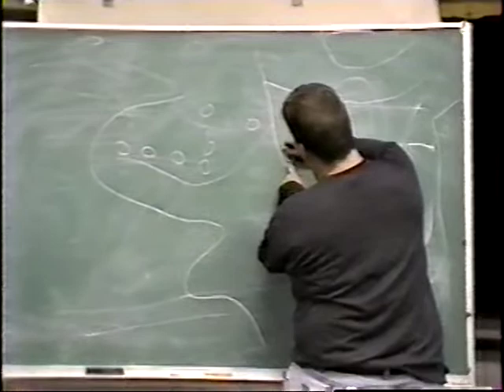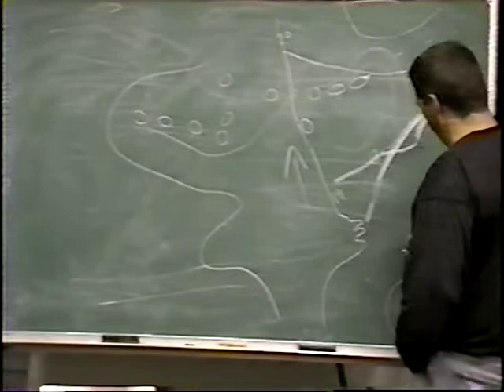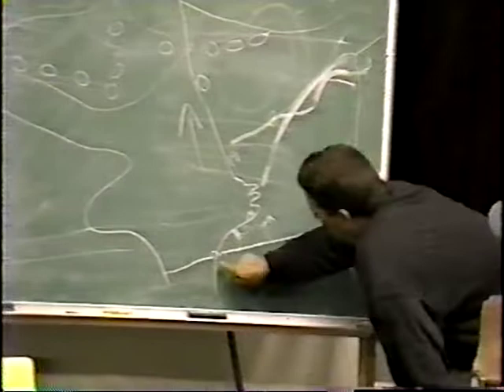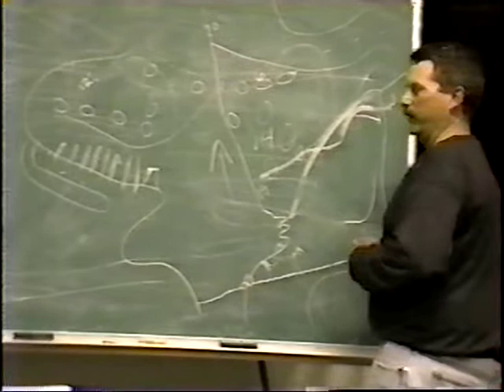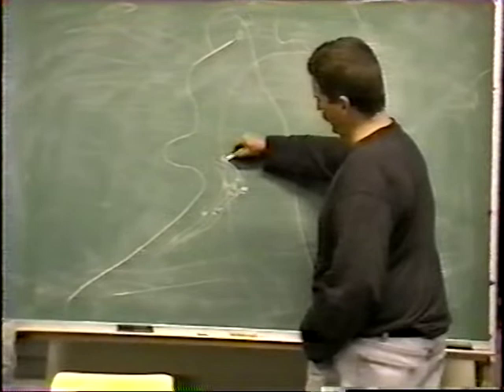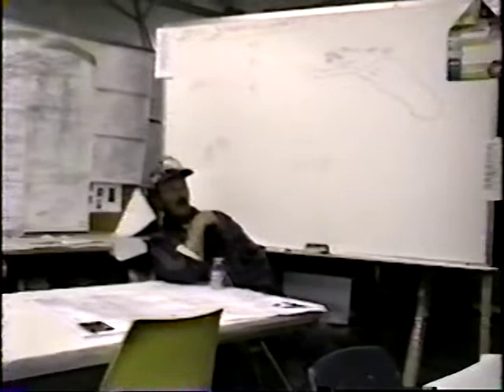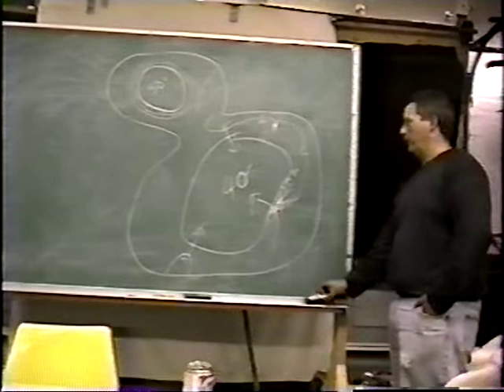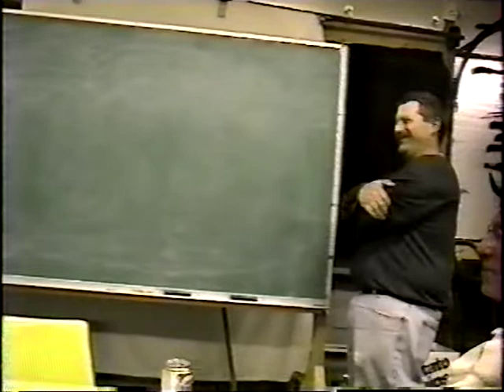Mel Cure describes structure details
Knowledge of a lakes' structure is key to locating fish, and Mel shows us how important detail is.  He draws structures in reservoirs and natural trout lakes, emphasizing how each structure must go all the way to be productive.  June 2001 Leoni Outing.